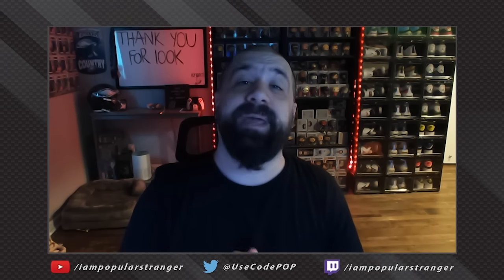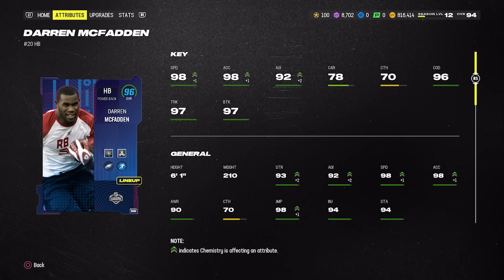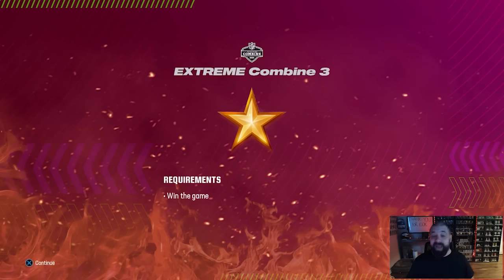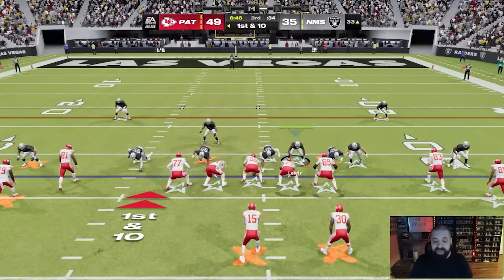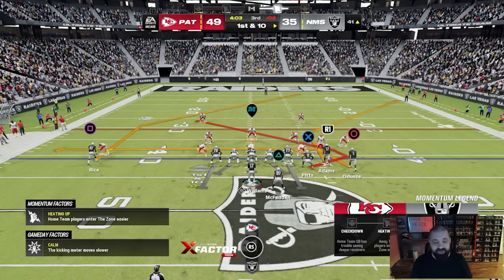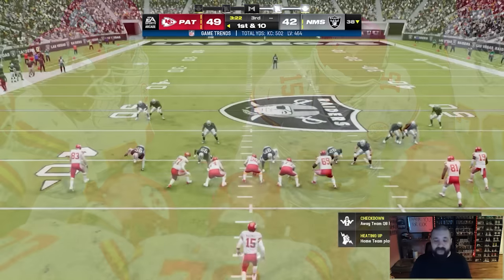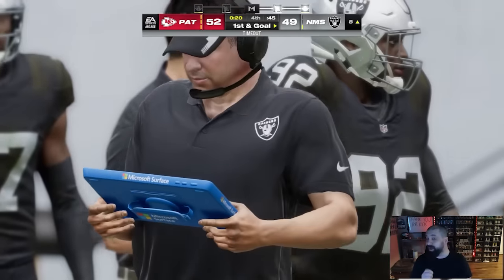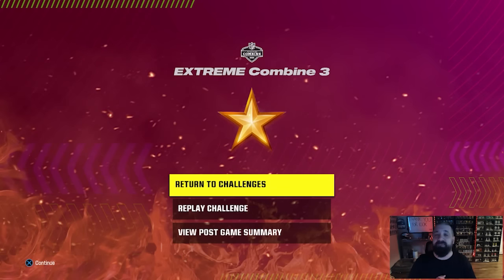How To EASILY Beat The Extreme Combine Solos With TWO PLAYS!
Going over 2 really easy plays to run and win the EXTREME COMBINE SOLOS to earn a FREE 95 OVR Darren McFadden